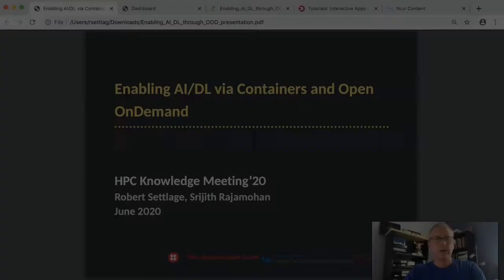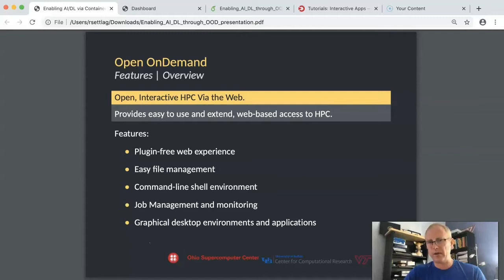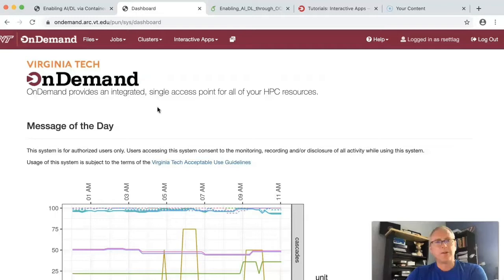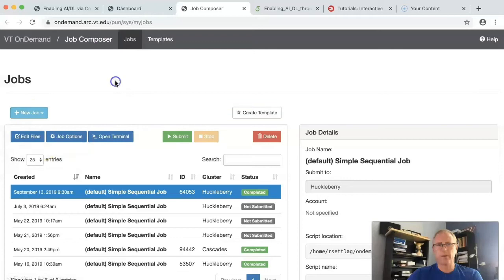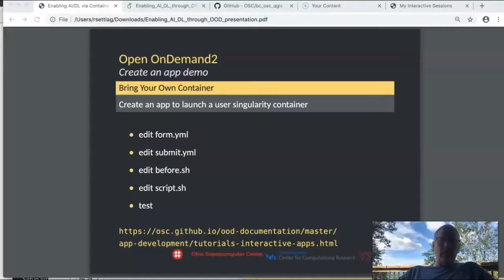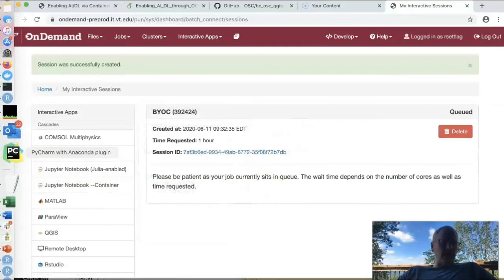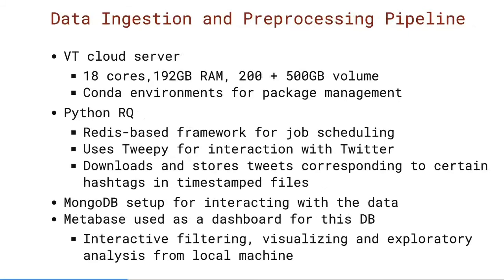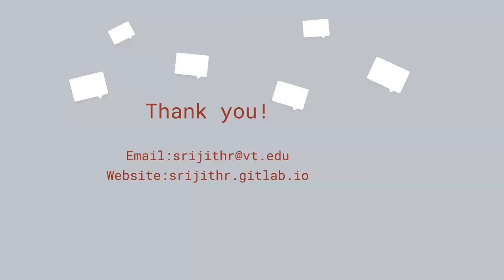Enabling AI/DL on HPC Infrastructure through Containers and Open OnDemand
Robert Settlage (Virginia Tech Advanced Research Computing)